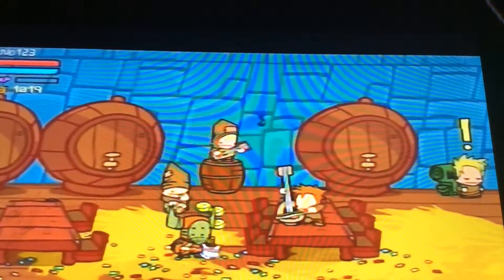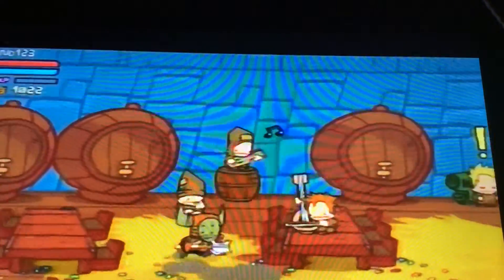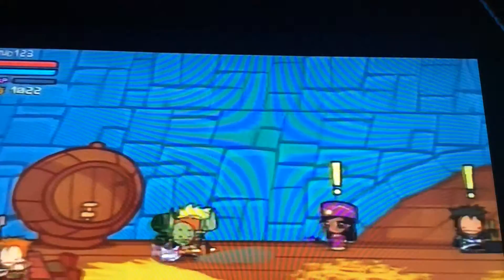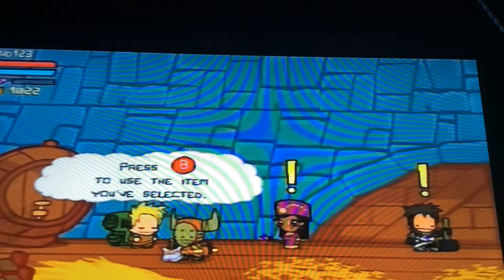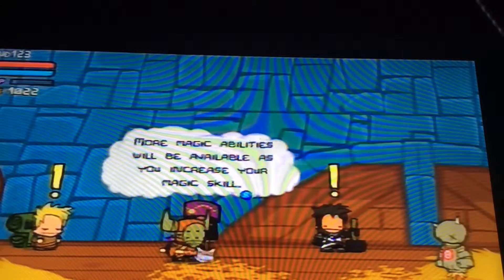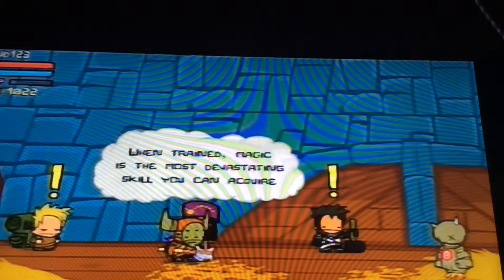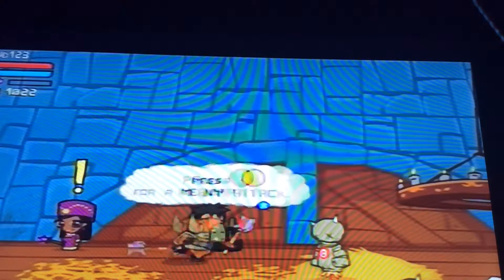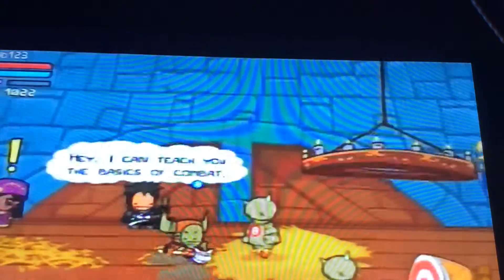Beginners guide to castle crashes ep 1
I'm starting a new series on YouTube on castle crashes on Xbox live £1.00